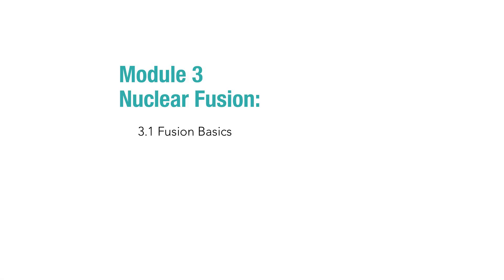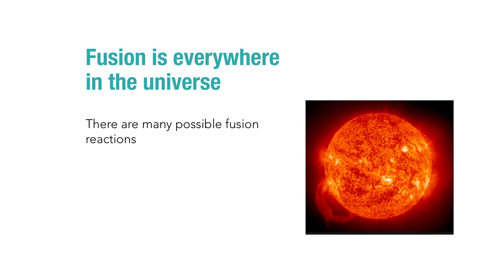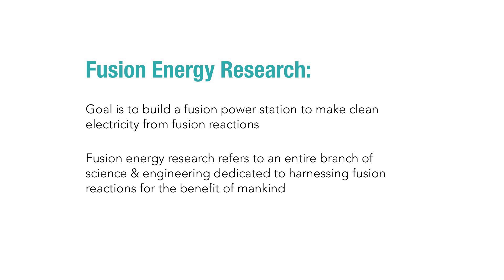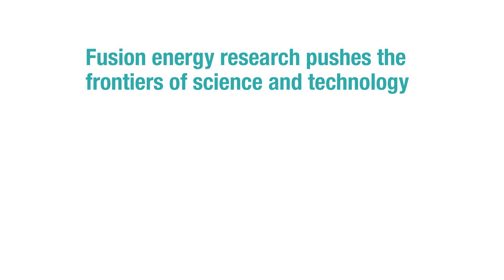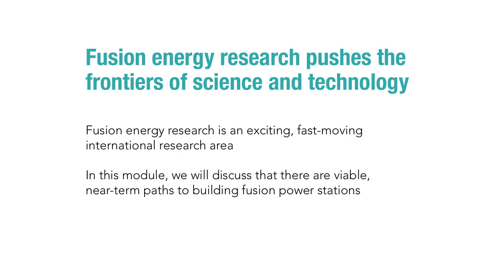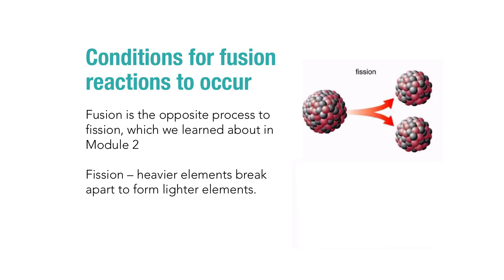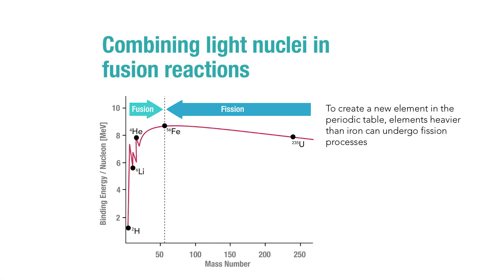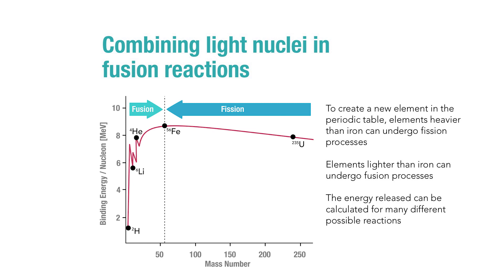Nuclear Fusion Basics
MIT Professor, Anne White, talks about nuclear fusion and how it is everywhere in the universe.